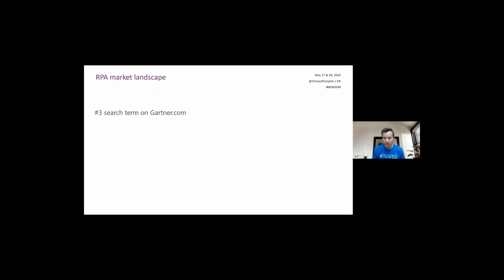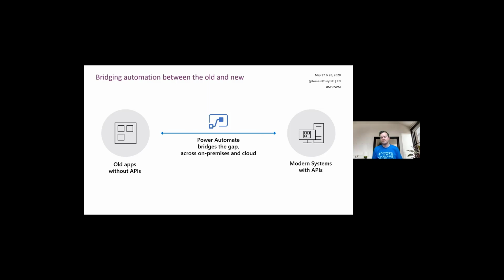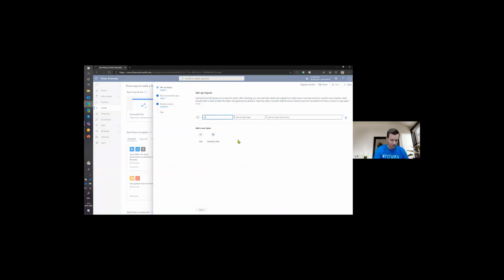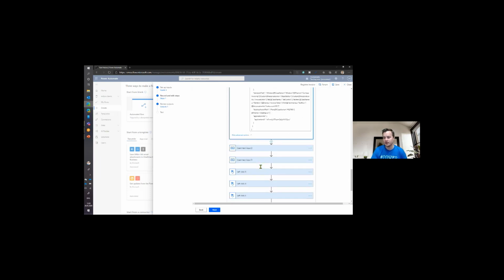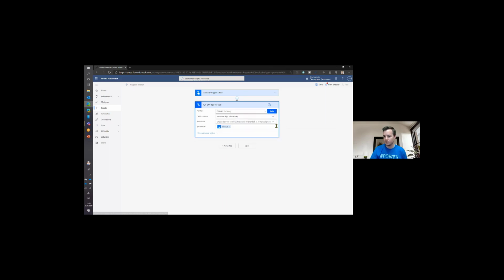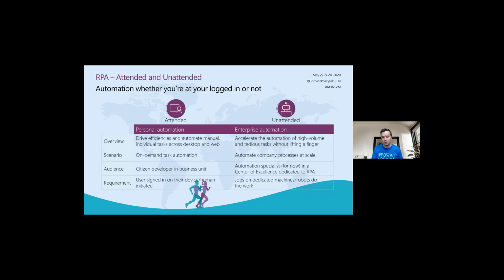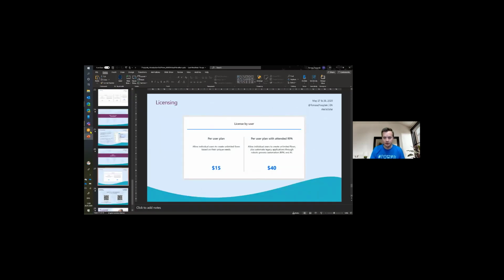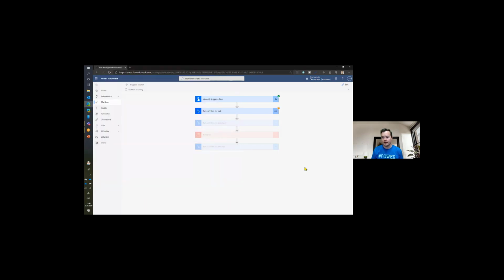Introduction to UI Flows Tomasz Poszytek